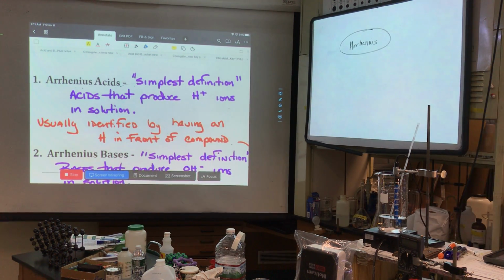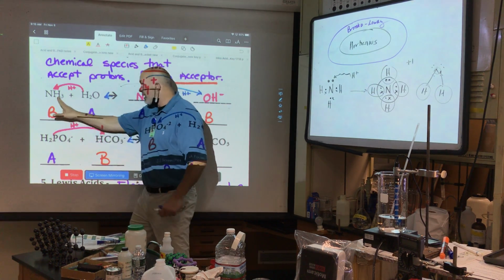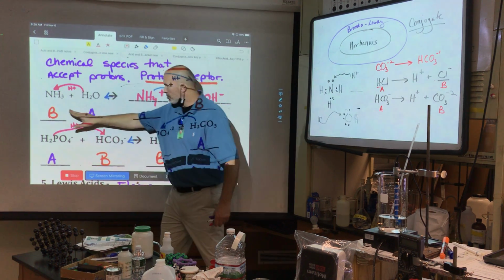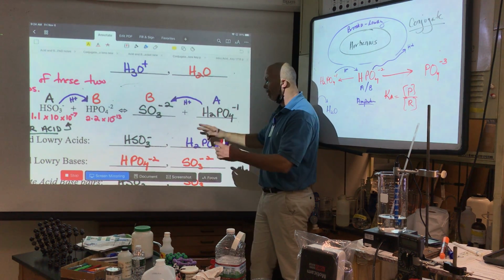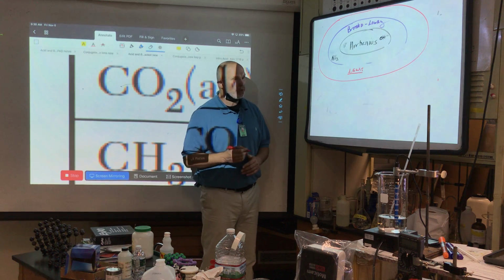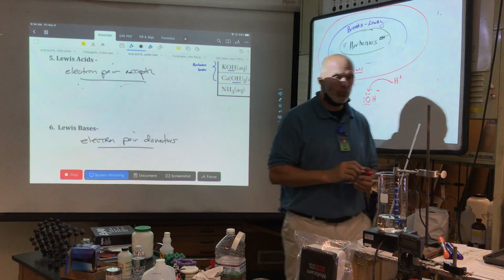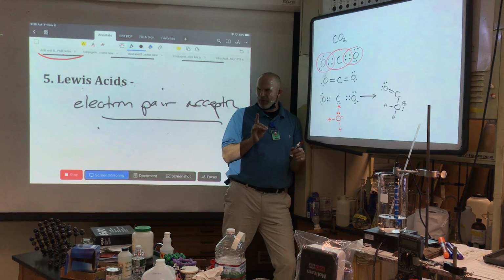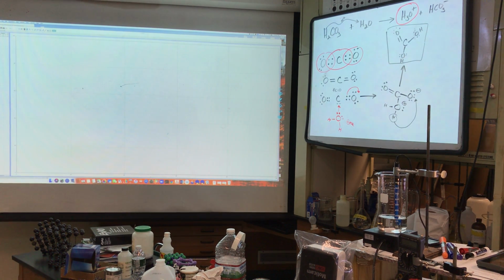AP Chemistry - 11.05 - Lewis acids - period 3